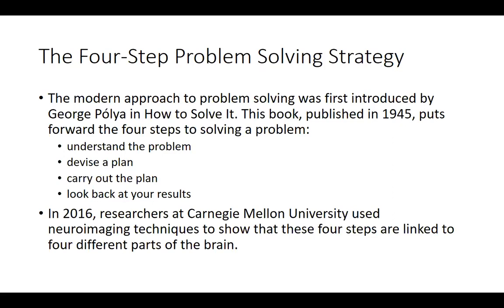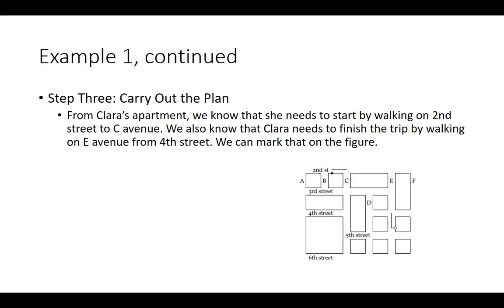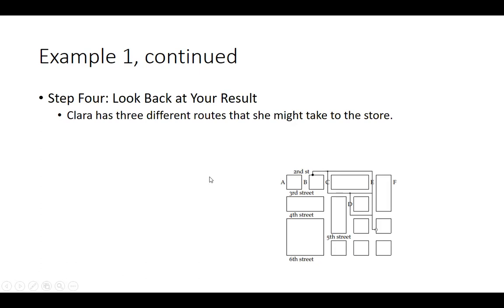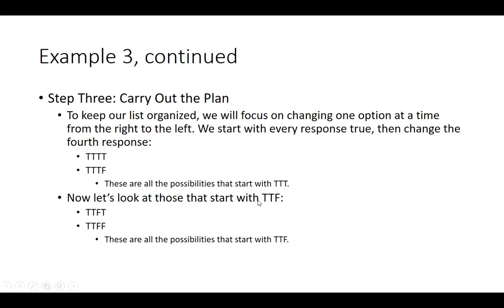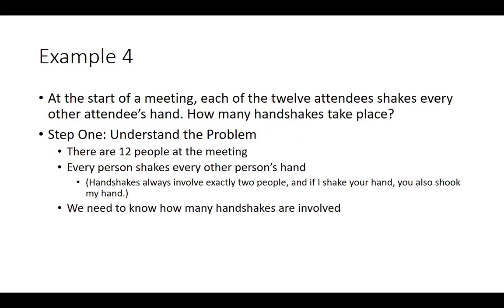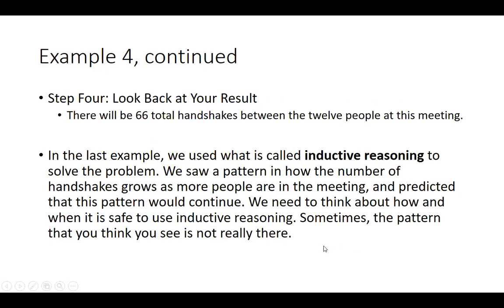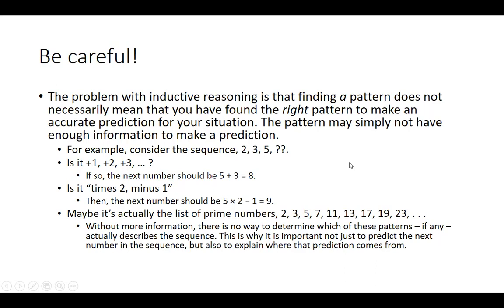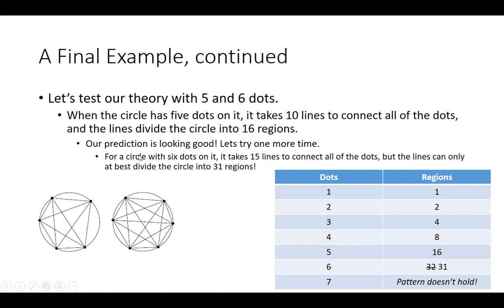MTH 161 - Lecture 1 - Section 1.1 - Problem Solving Strategies